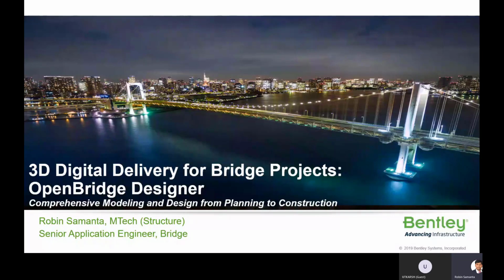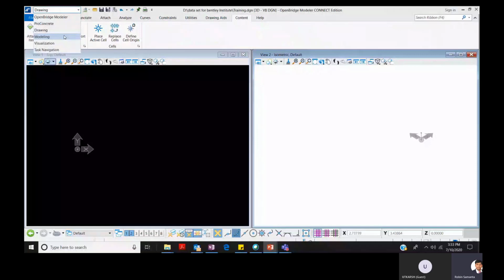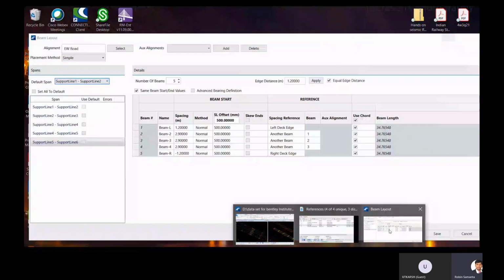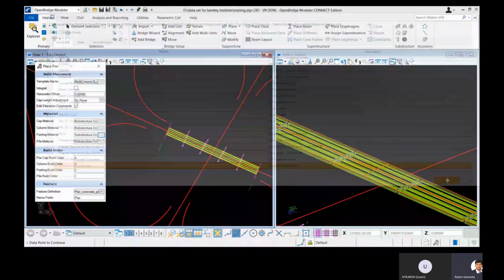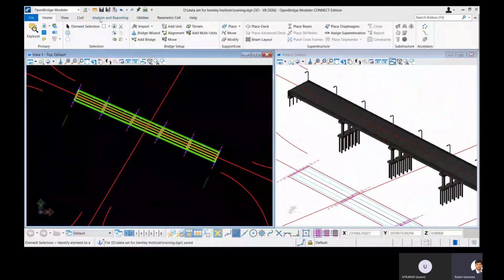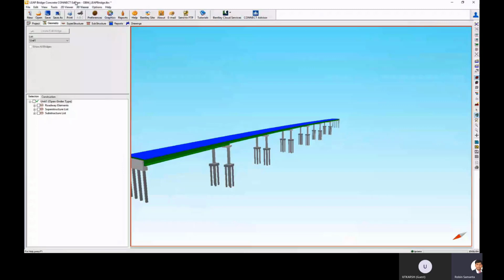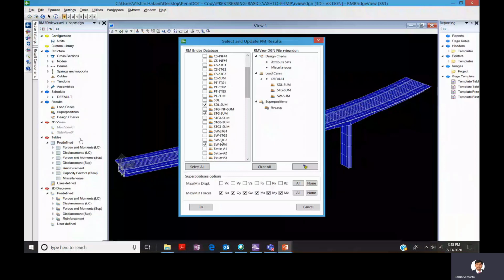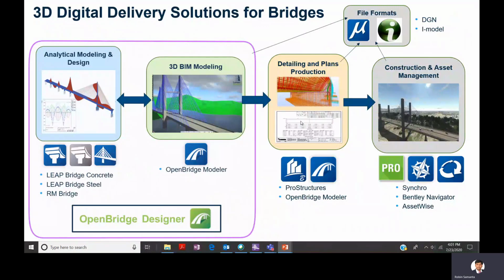OpenCivil Suite - OpenBridge Designer